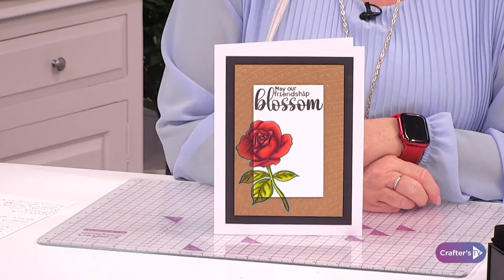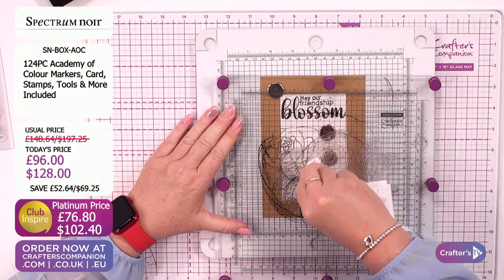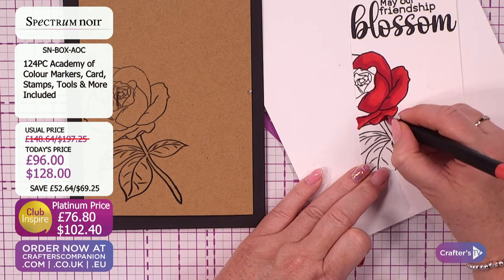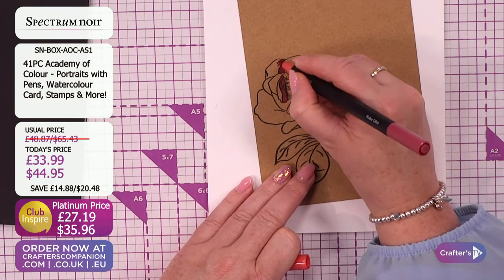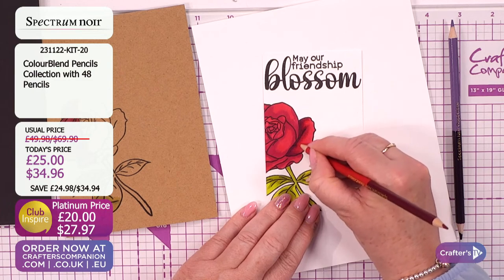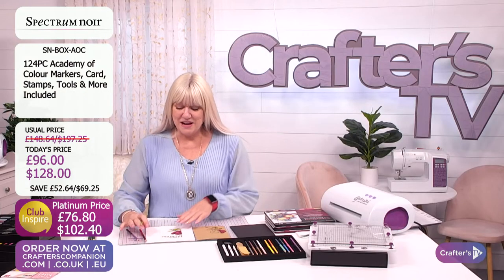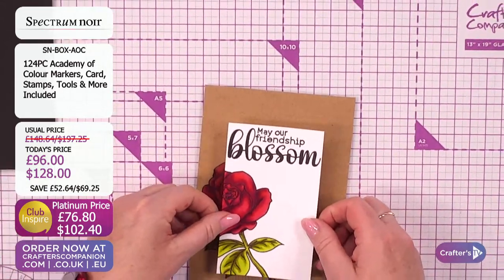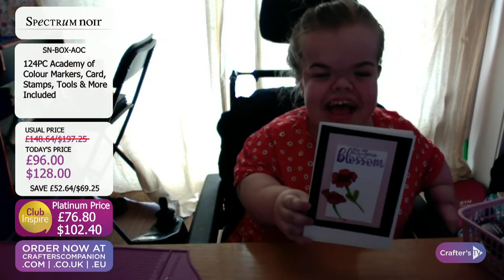Craft Along: Academy of Colour (30 Mar 23)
You’ve got your hands on the newest crafting must-have… now, all you need is the crafty know how! Join Ben Moseby & Debbie Fisher from 2pm UK 🇬🇧 / 9am ET 🇺🇸 for a fun Craft Along featuring the Academy of Colour. We'll take you on a step-by-step journey filled with tips and techniques to master your latest purchase!